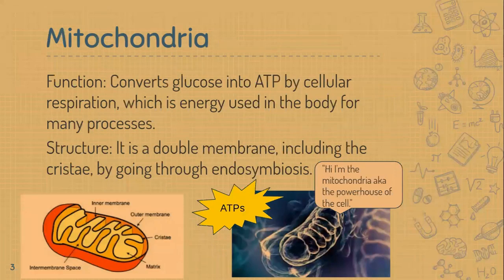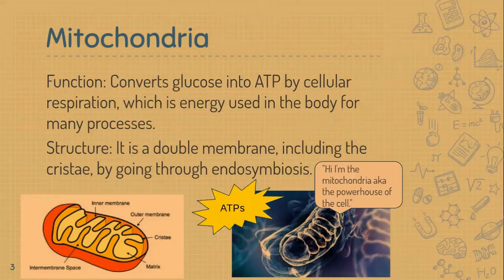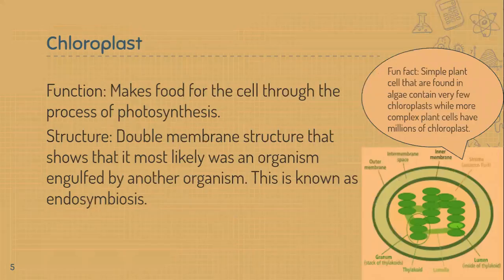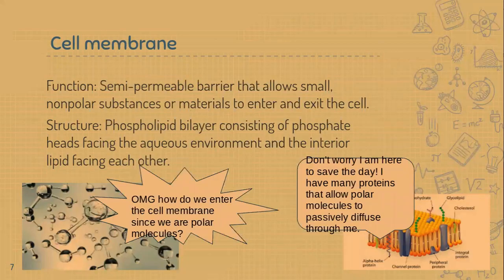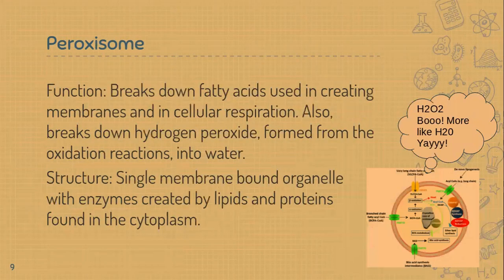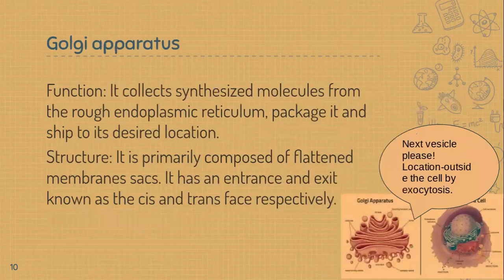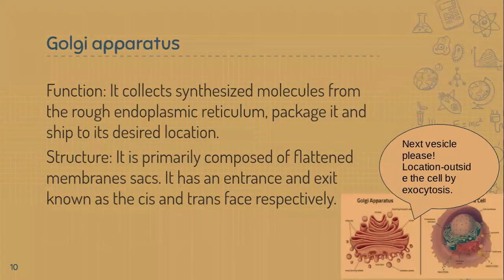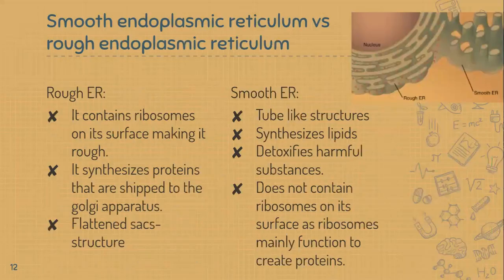Cell Organelles 2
This presentation teaches you about the different
kinds of organelles in the human cell and how
they function to help the body perform many
biological processes.